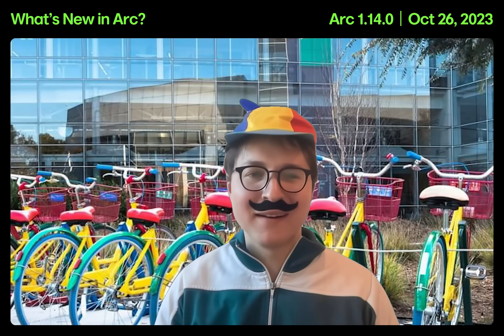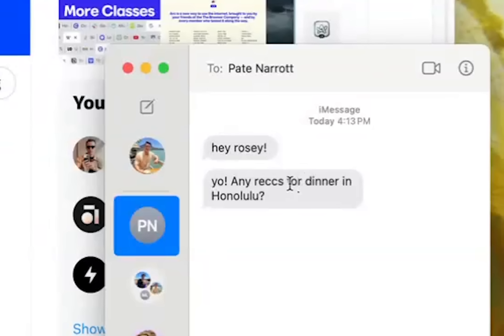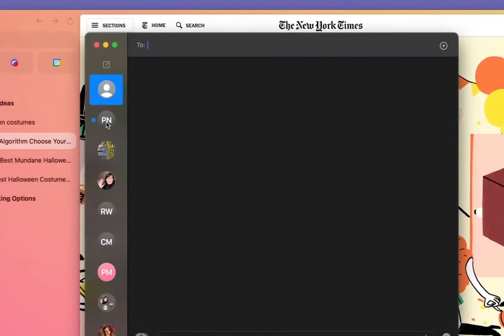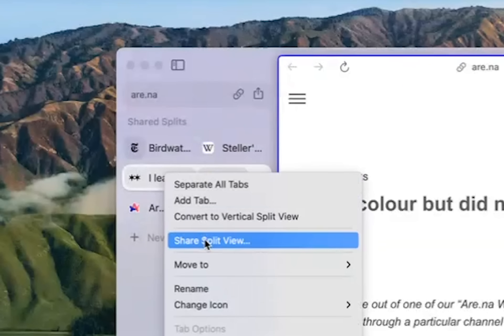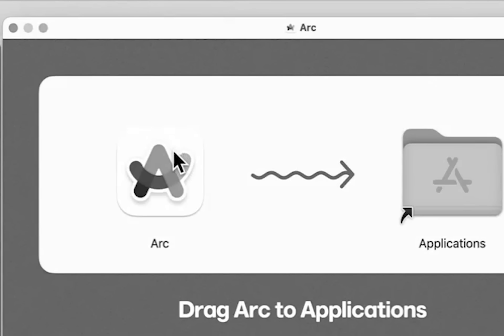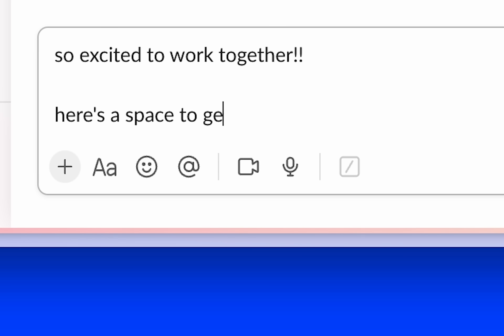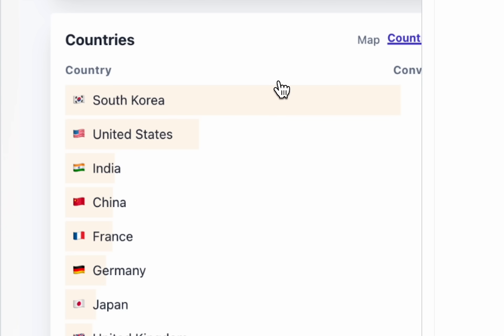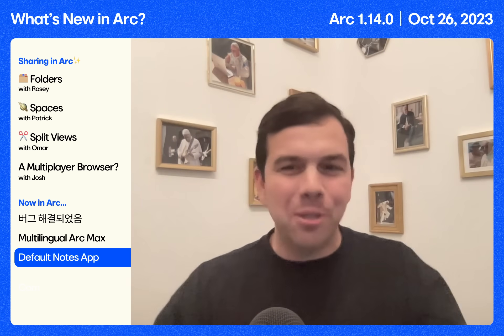What’s new in Arc: Shared Folders, Spaces, Split Views & more!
This is a big one: you can now share Folders, Spaces, and Split Views in Arc! And it works no matter what browser your friend, family member, or co-worker uses 💙

In this What's New "Pate Narrott" goes undercover to learn how the features work, and Josh speaks about what it means to build a browser that puts people at its core.

00:00 - Intro (feat. Pate Narrott)
00:32 - Shared Folders (feat. Rosey)
01:30 - Shared Spaces (feat. Patrick)
02:22 - Shared Split Views (feat. Omar)
03:30 - What's the big deal? (feat. Josh M)
05:02 - Other updates this week!
06:13 - Outro